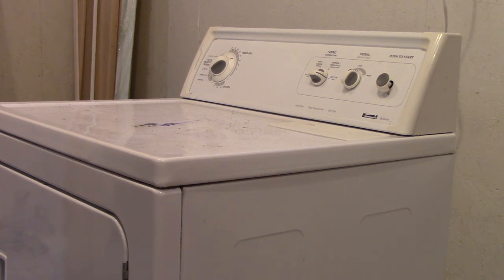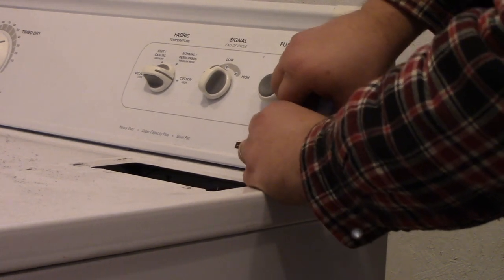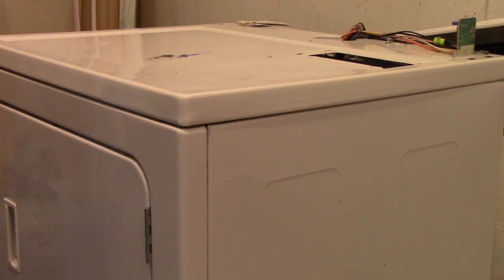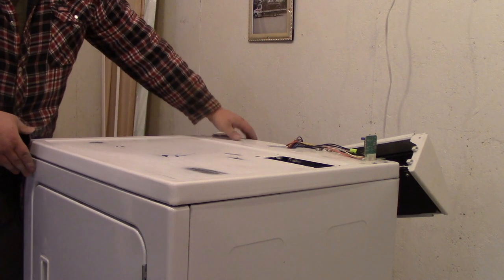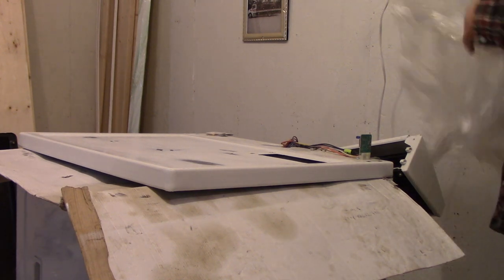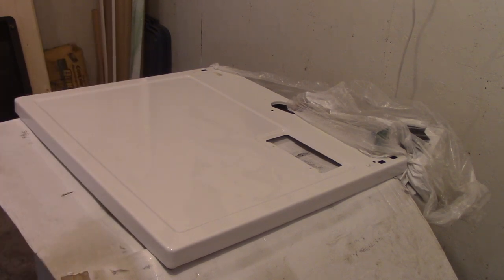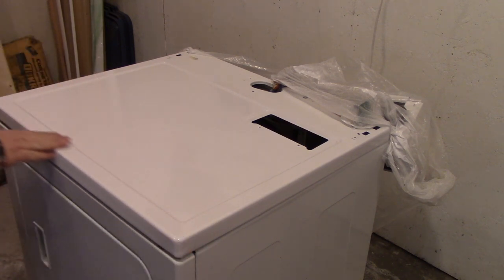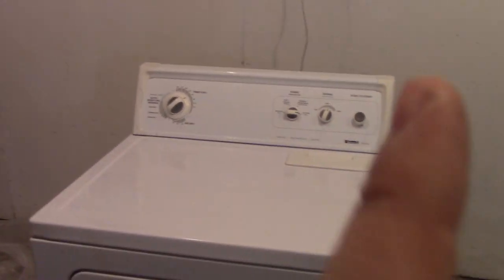How To Paint A Washer And Dryer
In this video i show how to appliance paint to paint a washer or dryer to increase resale value or just for appearance. This is a very easy project to do with very little cost.